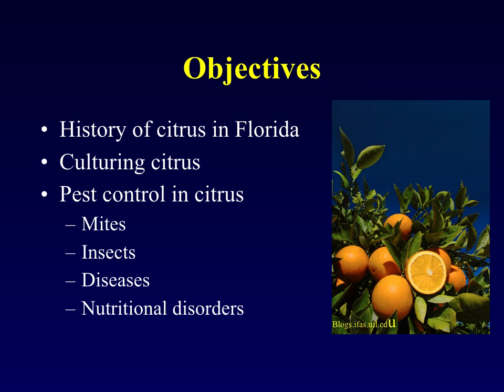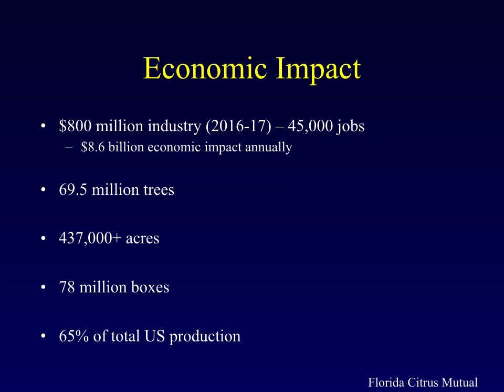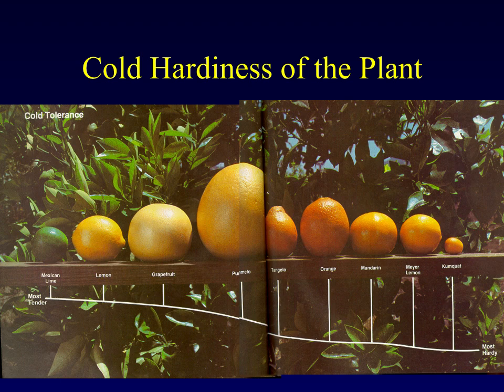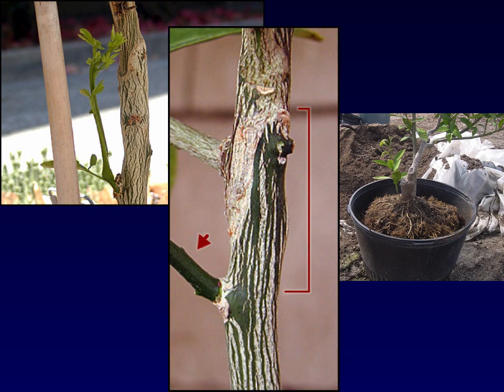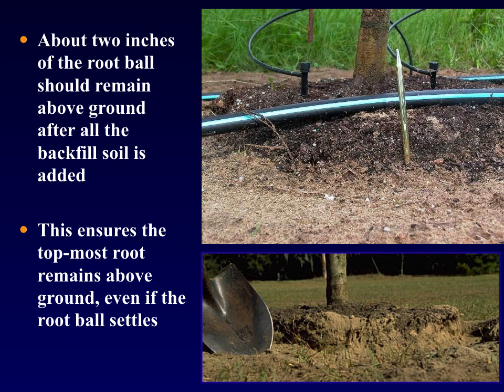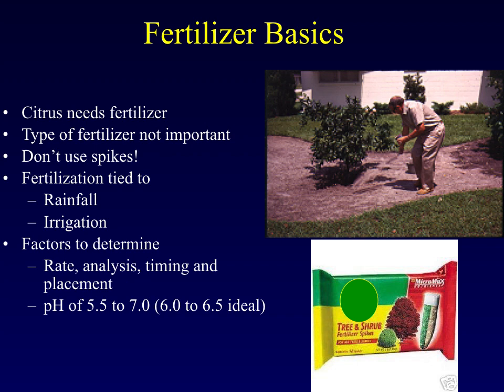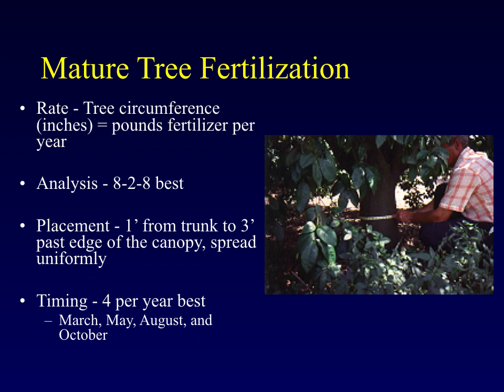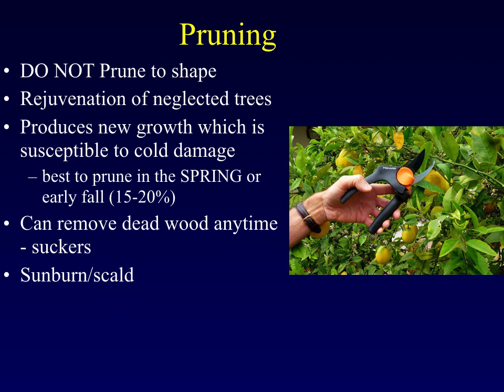Citrus Issues Module Part 1 18